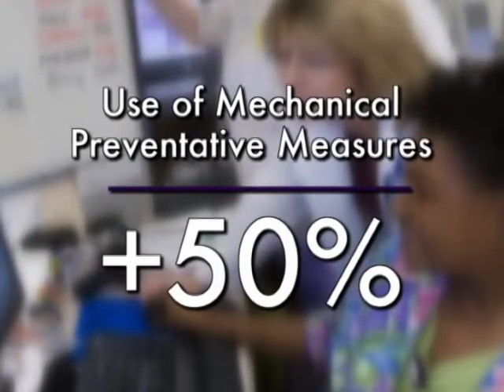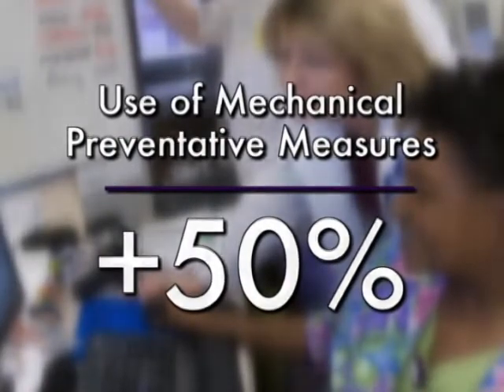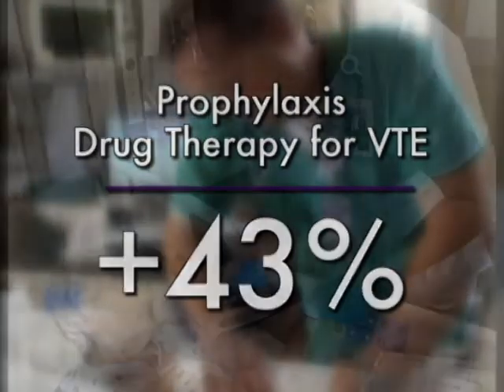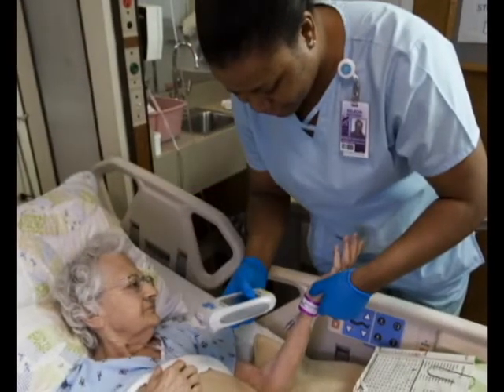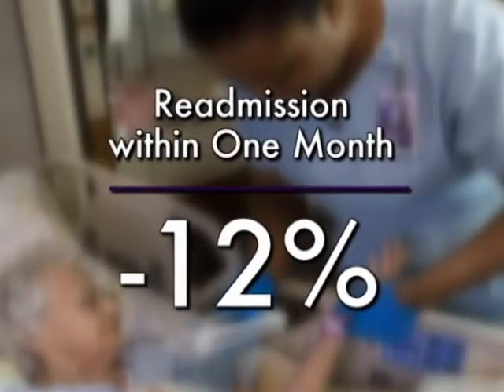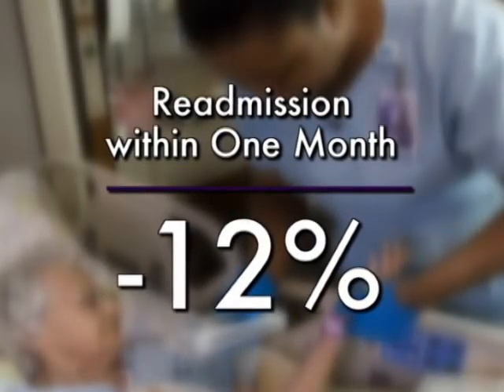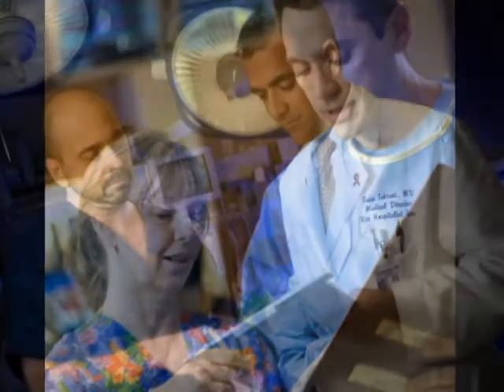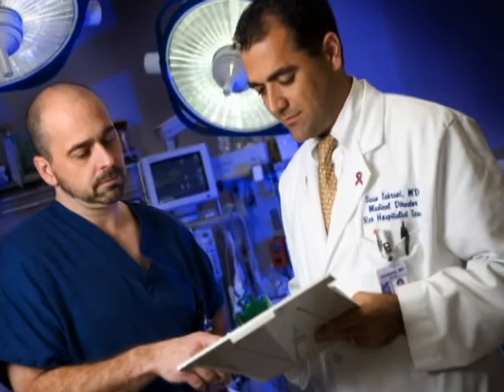Rex Healthcare - 2009 Finalist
This video details the hospital's initiative, "Stop the Traveling Clot," which aimed to decrease the incidence of venous thromboembolism.